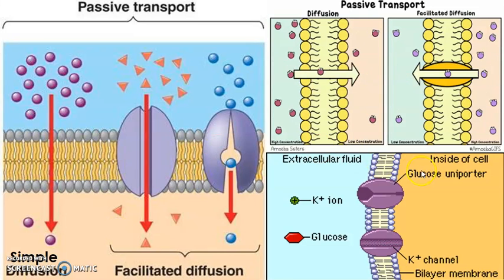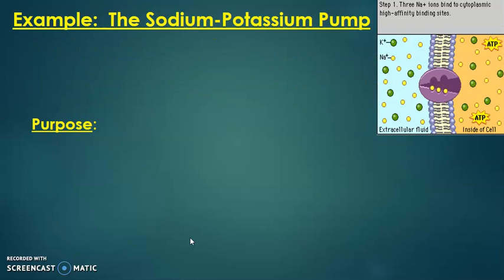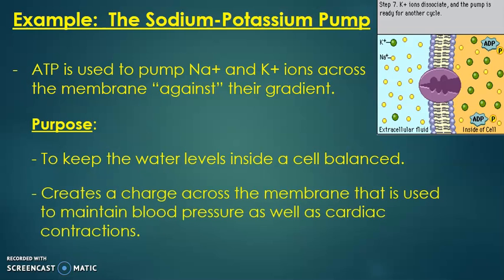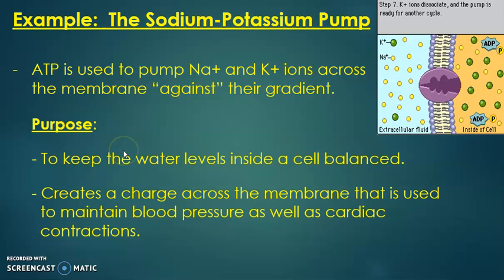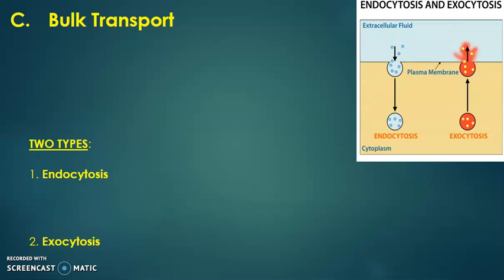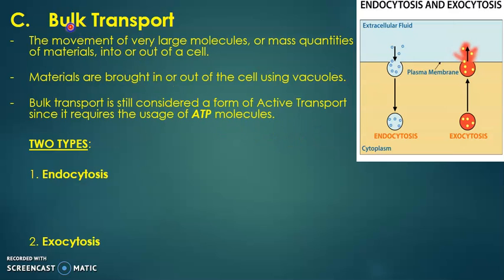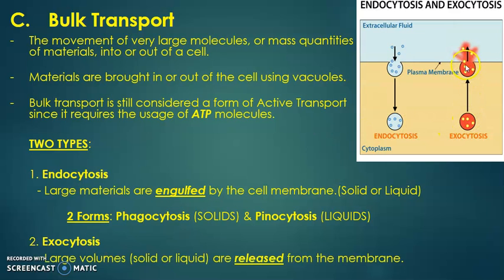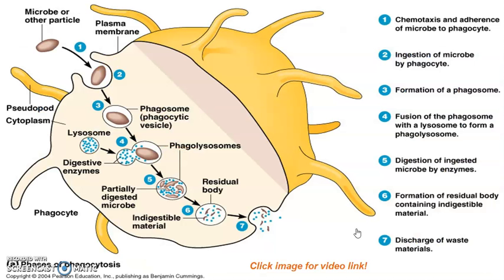Unit 3 Active Transport & Bulk Transport